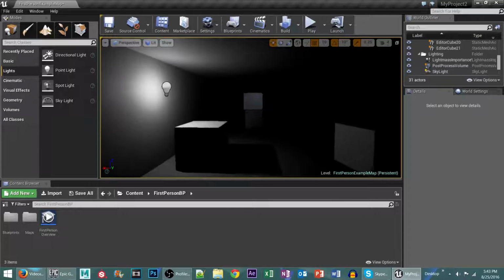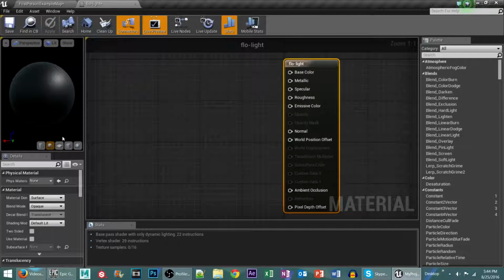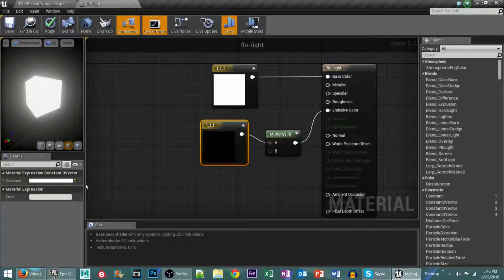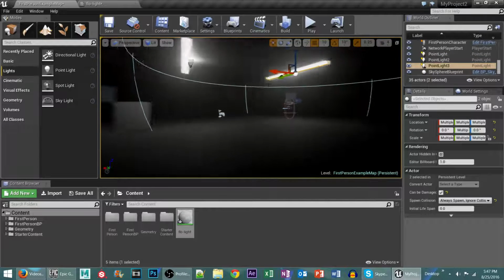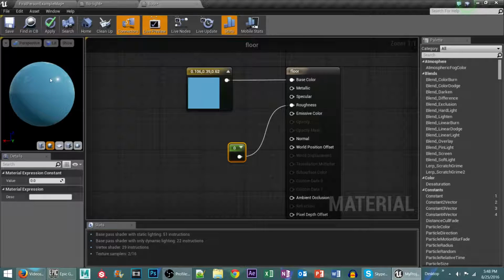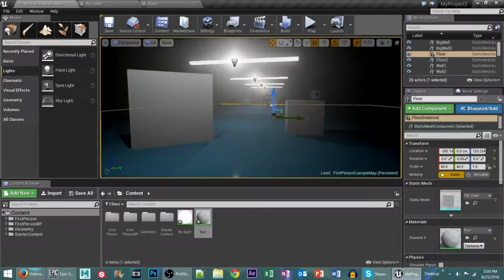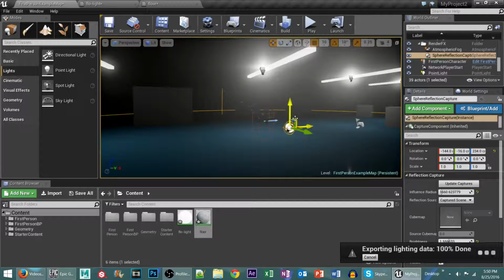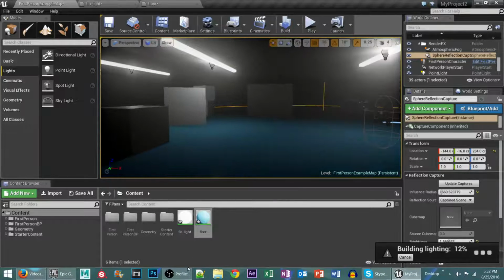Unreal Engine 4 Emissive Lighting Tutorial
This tutorial will teach you the basics of Emissive Lighting in Unreal Engine 4.